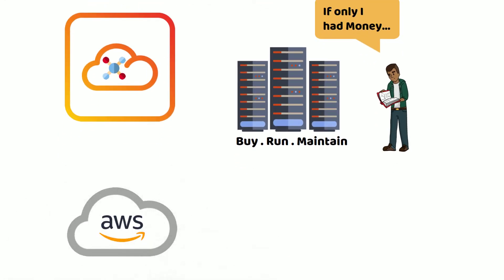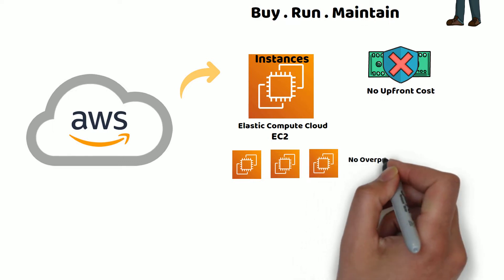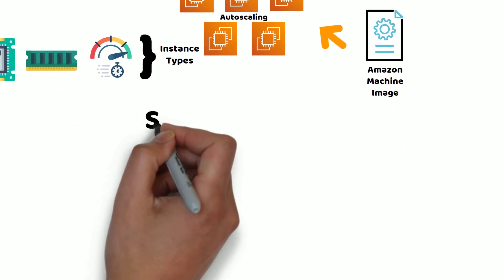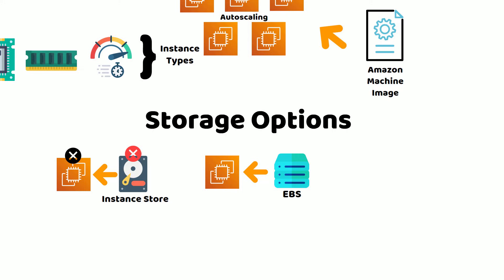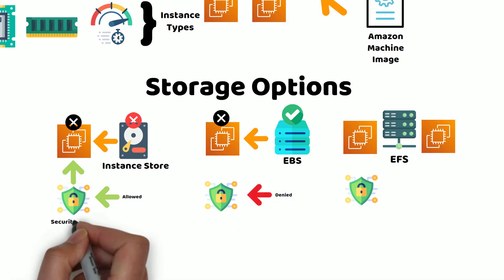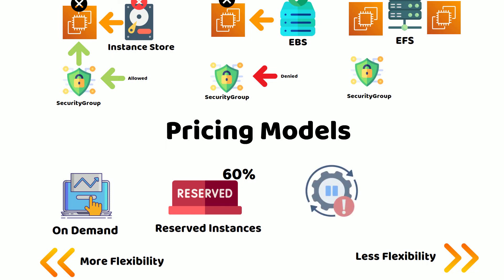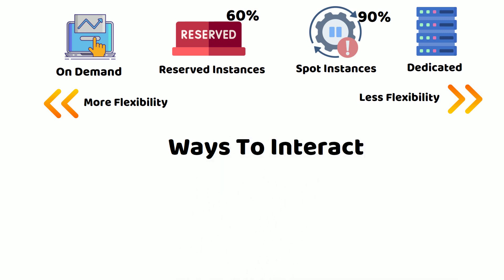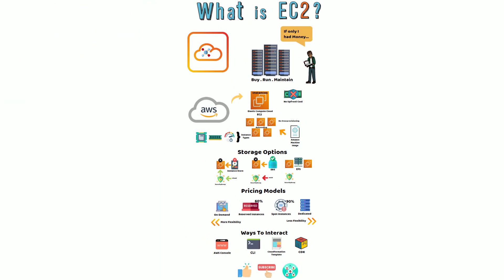What Is Elastic Compute Cloud - EC? || How is it the Core of Cloud Computing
In this video, we will familiarize cloud enthusiasts with the core cloud computing platform and how it provides the foundation for all the other computing platforms within the AWS cloud.